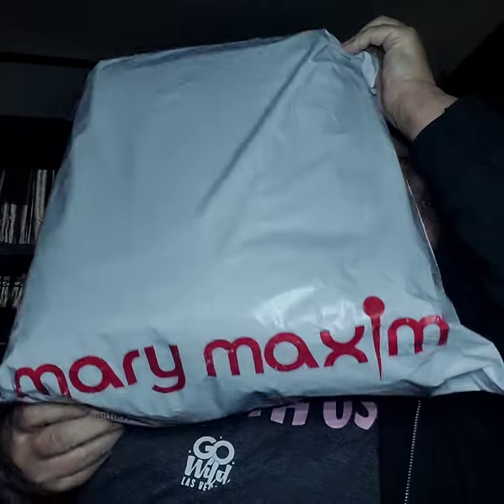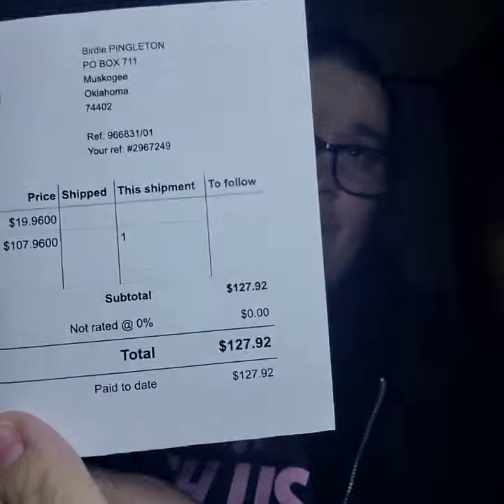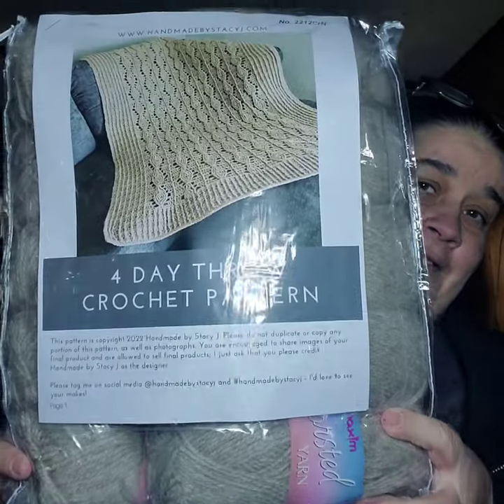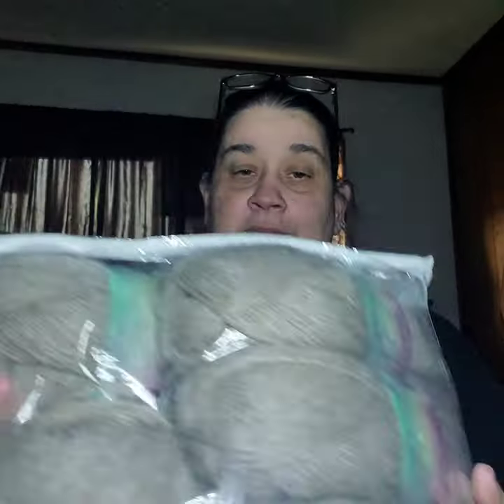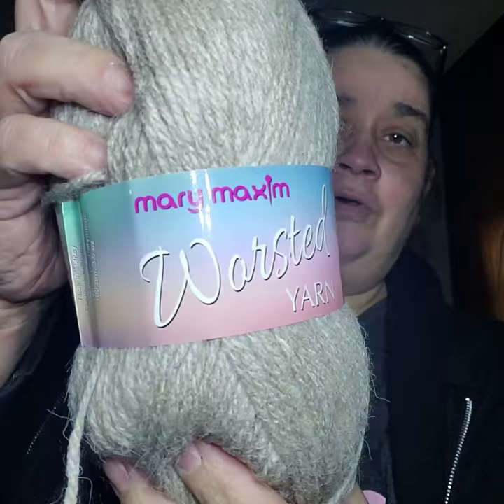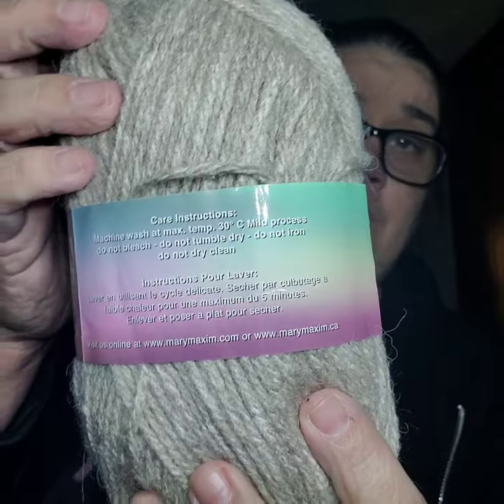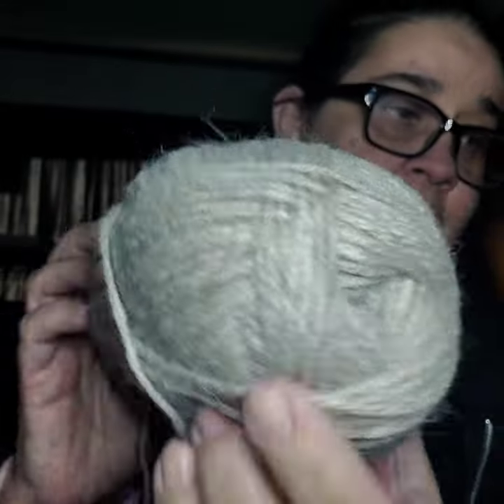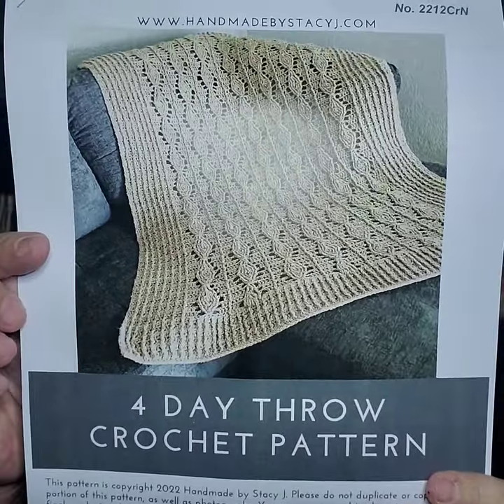Mary Maxim Quarterly Crochet Afghan Club 2022 12/10/2022